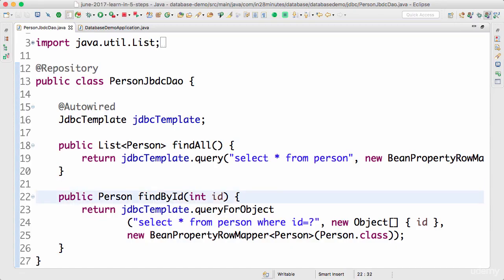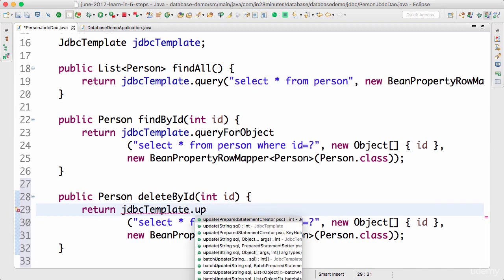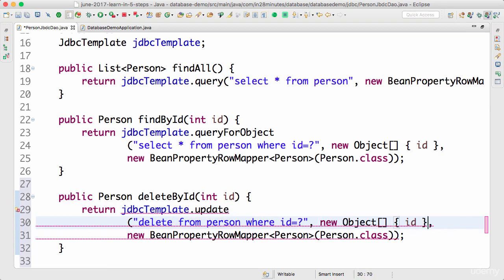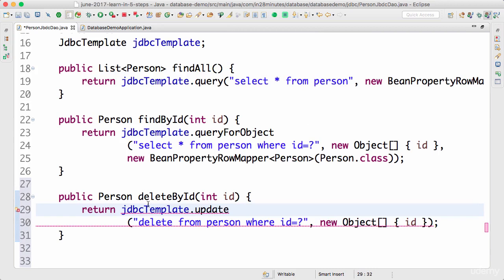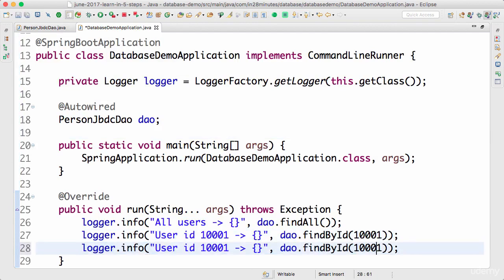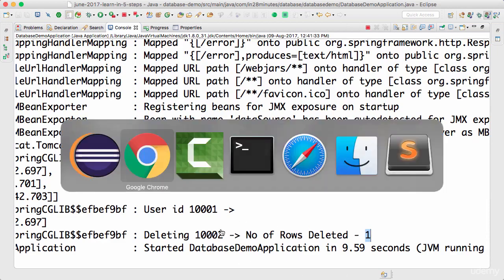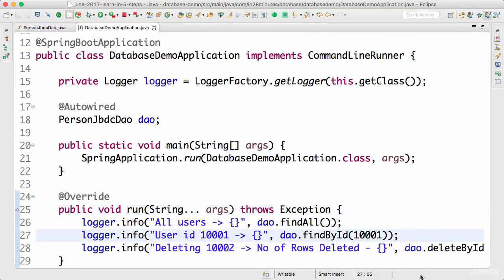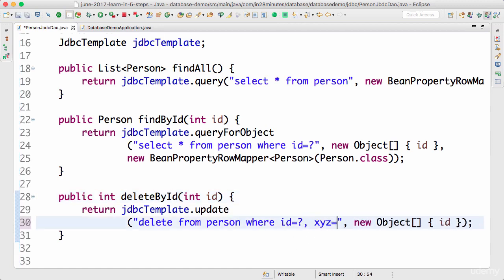12 Step 10 Implementing deleteById Spring JDBC Update Method